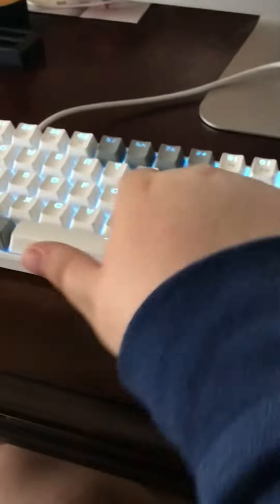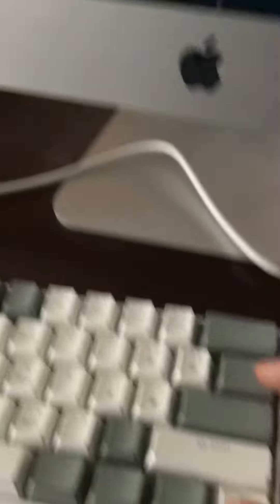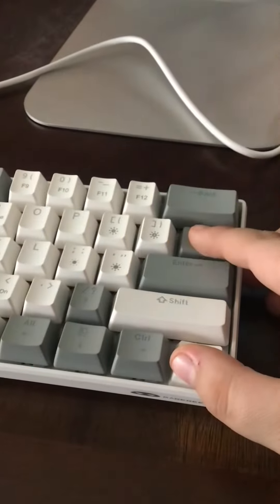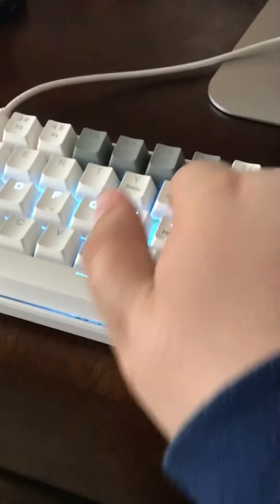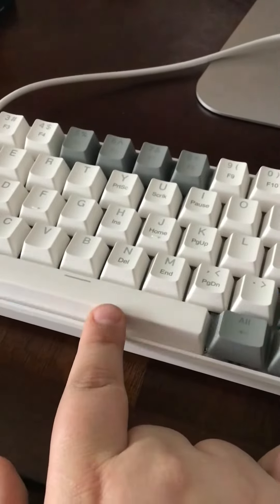Upgrading my setuppt2